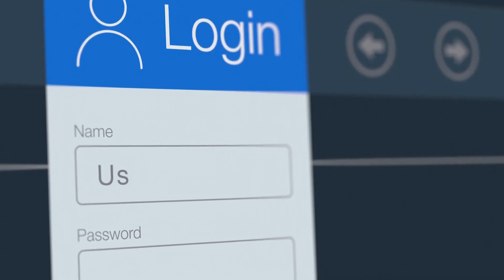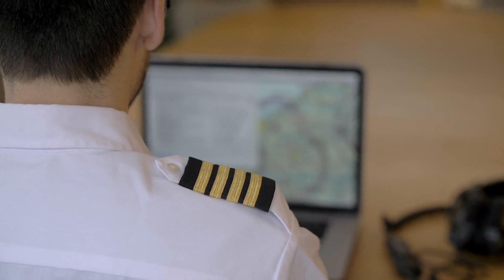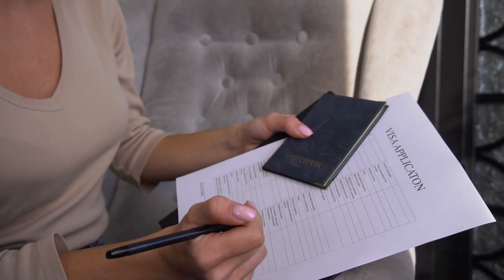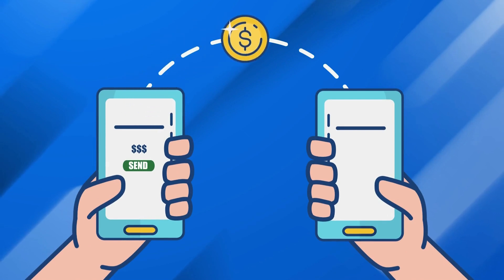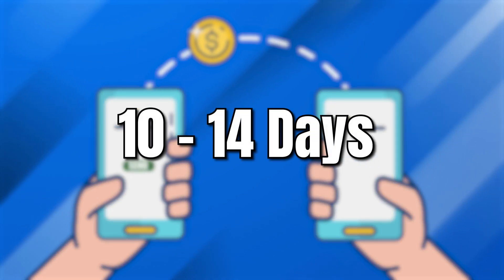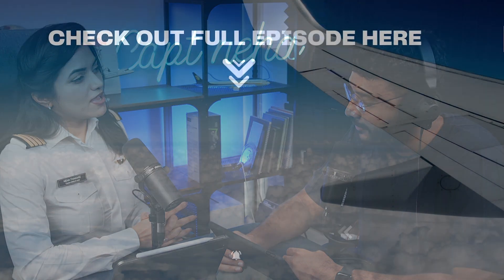Steps for Type Rating | Pilot Podcast CLIPS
India's best Online On-Demand Ground School for DGCA Exams
Pilot Podcast Clips is a collection of SHORT CLIPS from Pilot Podcast. The Pilot Podcast by Captain Neha, Nilay, and Winged Engineer has grown to become India's number #1 podcast in the aviation field. Hope you enjoy our latest knowledge-fueled videos.
Captain Neha Thakare is a Captain on A320 and a mentor to aspiring pilots at CNTAA.
Nilay and Winged Engineer are Cadet Pilots currently undergoing training under India's largest airline.

Checkout Pilot Podcast Episodes below:

Life of an Airline Pilot vs Student Pilot by Capt.Neha, Nilay & Winged Engineer | Pilot Podcast EP1:

How to arrange money to be a Pilot by Capt.Neha, Nilay & Winged Engineer | Pilot Podcast EP8

Is it good to become an Airline Pilot in USA? Capt.Neha, Nilay, Winged Engineer | Pilot Podcast EP11